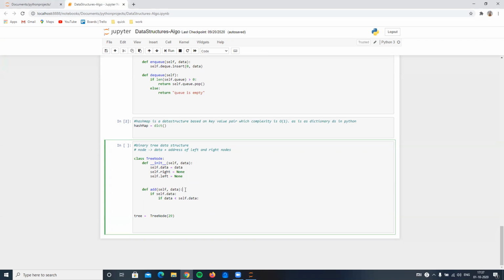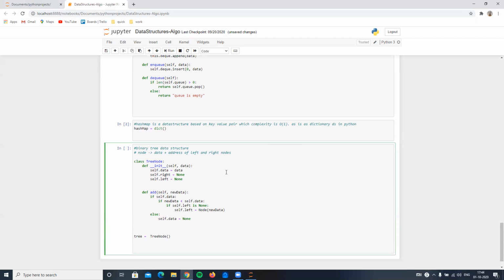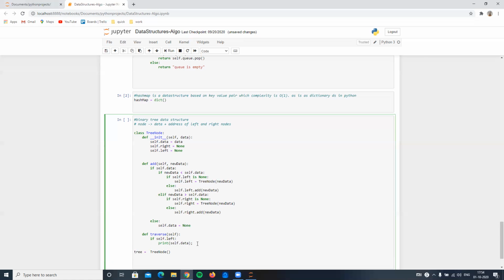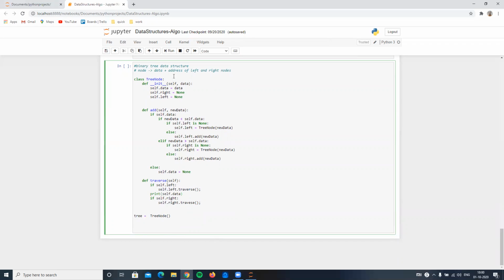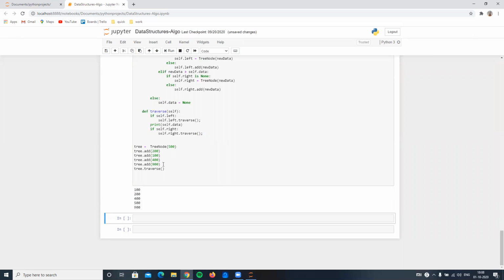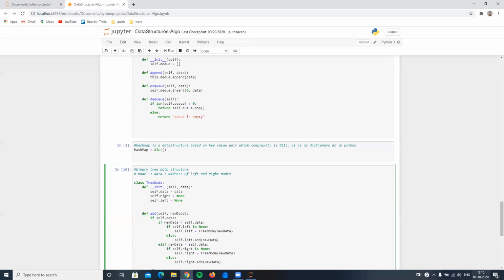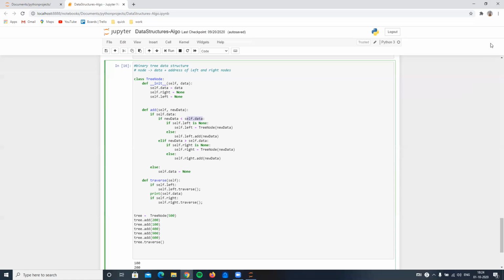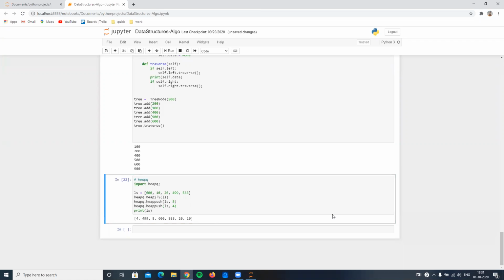Binary Tree Data structure implementation using python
Tree in the data structure and implementation using python
 live lecture series on data structure and algorithms
*binary tree
*binary search tree and its usecases
*heap